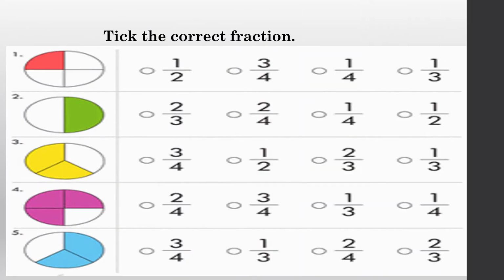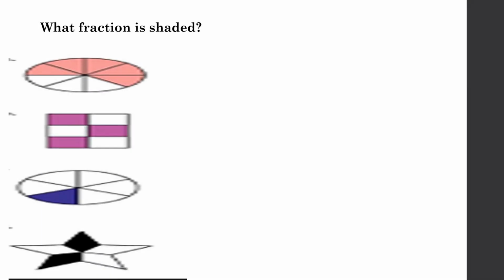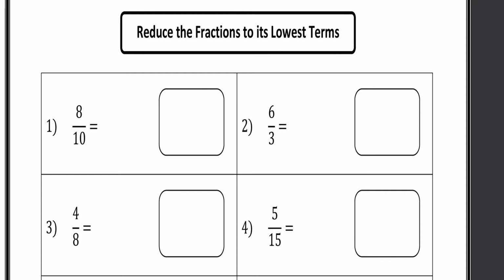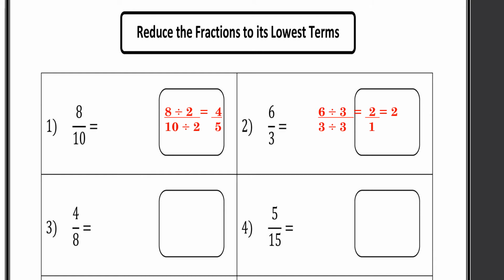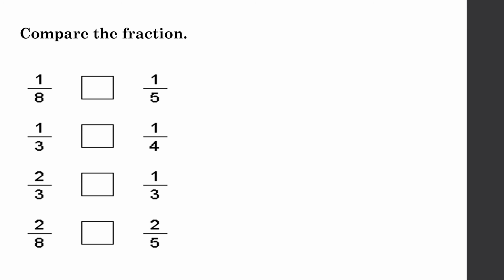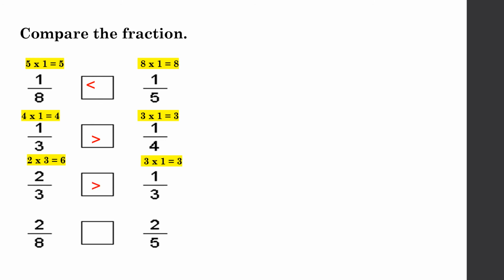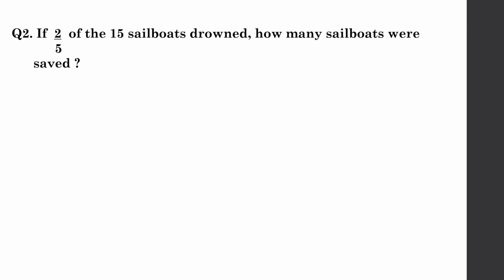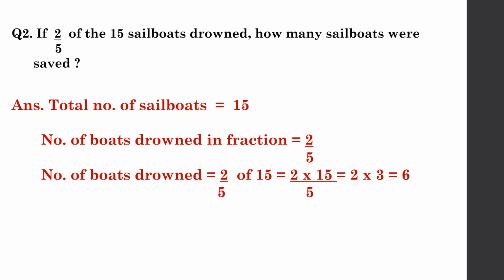Class 3, Mathematics, Chapter 10, Fractions, Revision by Vijaya Lakshmi